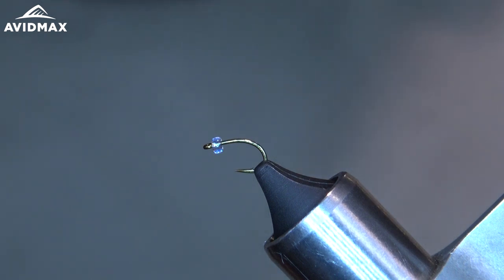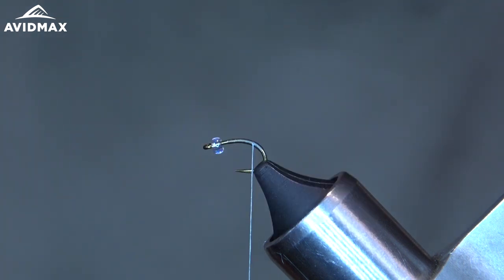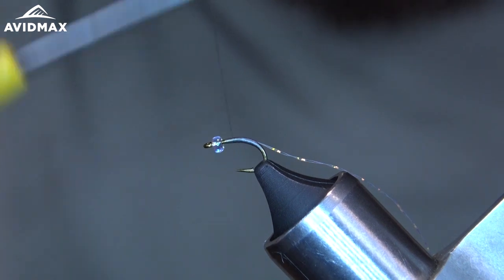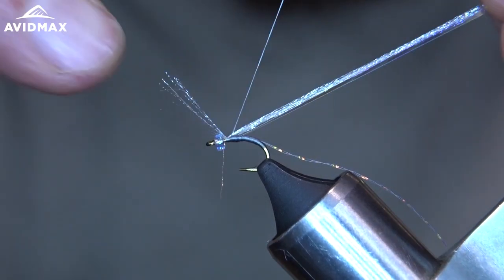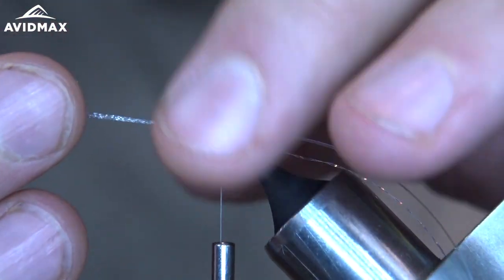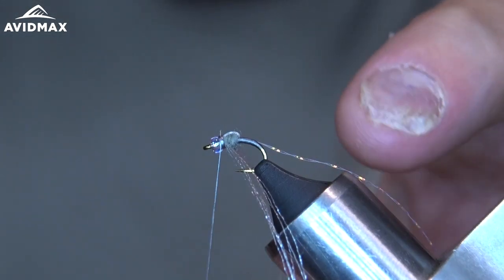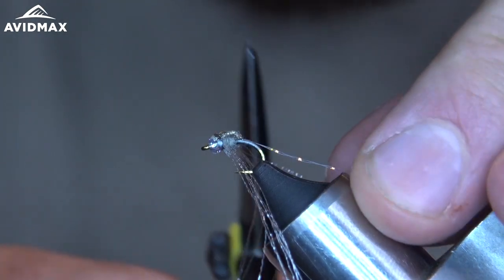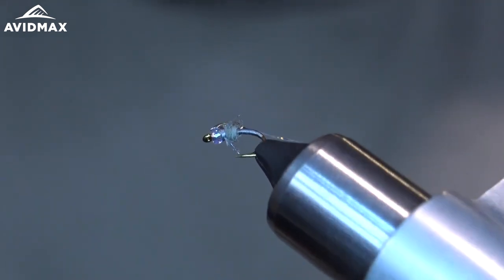How to tie the RS3 | RS2 Variation | AvidMax Fly Tying Tuesday Tutorials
In this week’s episode of Tying Tuesdays, watch as Max ties the RS3!

The RS2 is a classic pattern that was created by Rim Chung. RS stands for "Rim's Semblance". The fly pattern was designed to imitate an emerging mayfly. If you have fished in Colorado the chances are you have heard about the RS2. The RS3 is a spin on Rims pattern that I developed because I wanted something that was tied on a heavy wire hook with a slim profile to be fished on bigger CO rivers where the average mayfly is a bit bigger then on the tailwaters.

This fly has been very successful for clients and I. Black, olive and grey are my favorites and I will tie this all the way down to a 22 though, my go to size is a 16 or an 18. Tie it with different colors of Krystal flash on the tail or with a tungsten bead or no bead. Its a win for me and it will be a win for you.